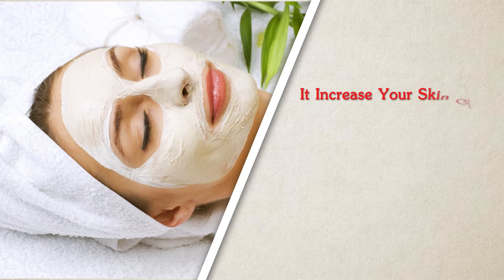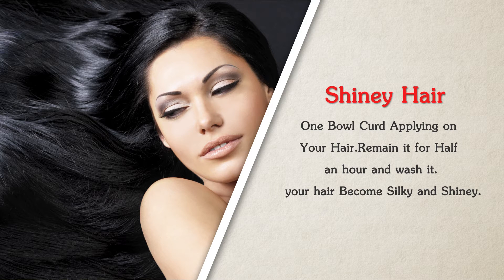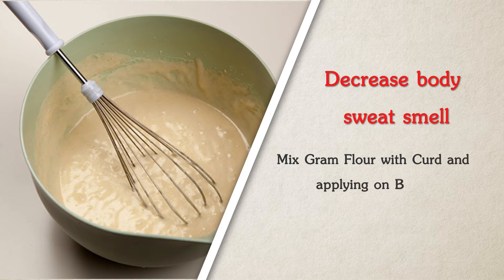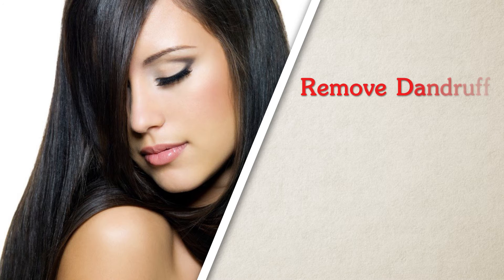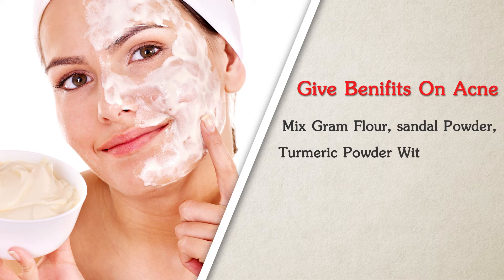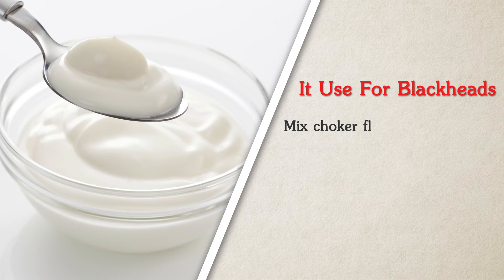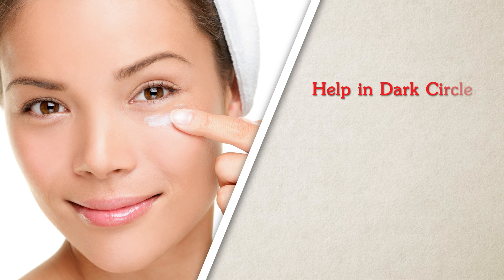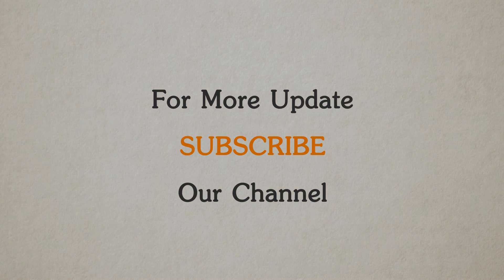Curd For Beauty | OWL IN THE BOWL | ENGLISH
1 it's increase your skin glow
mix lemon jucie with Curd and applying on face.increase your skin glow fastley.

2 Shiney Hair
One Bowl Curd Applying on Your Hair.Remain it for Half an hour and wash it. your hair Become Silky and Shiney.

3 Good For Mouth Ulcer
Mix Honey With Curd And apply on Mouth Ulcer.It Good For Mouth Ulcer.

4 Decrease body sweat smell
Mix Gram Flour with Curd and applying on Body. When it Dry and Wash it. Decrease your Body Sweat Smell.

5 Reduce Hairfall
Mix Multani Mitti with Curd and applying on Hair For Half and Hour and Wash it.it Reduce Hair Fall.

6 Remove Dandruff
Mix BlackPaper Powder with Curd and applying on hair for half an hour and wash it .it Remove Dandruff.

7 Give Benifits On Acne
Mix Gram Flour, sandal Powder,Turmeric Powder With Curd and applying on face it remove your Acne.

8 It Use For Blackheads
Mix choker flour with curd and applying on face.After dry  it. massage For 2 min and wash it. Your BlackHeads will be Gone.

9 It Remove Skin Dryness
Mix Lemon Juice And Olive Oil with Curd and applying on face. it Remove Your skin Dryness.

10 Help in Dark Circle
Applying Curd under eyes it decrees Your Dark Circle.

CREATED BY : OWL IN THE BOWL PRODUCTION